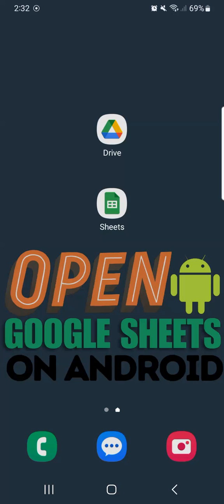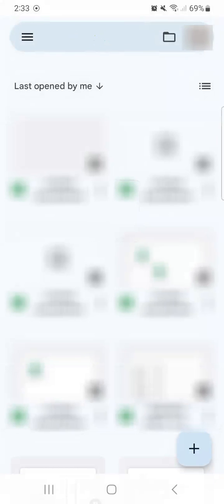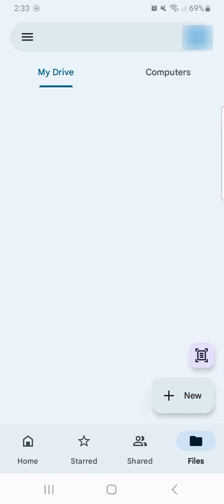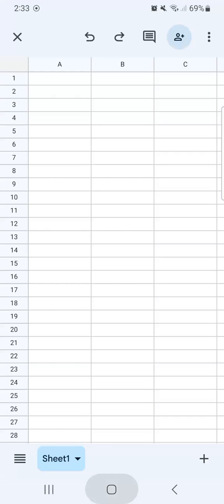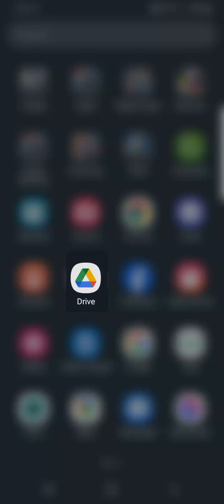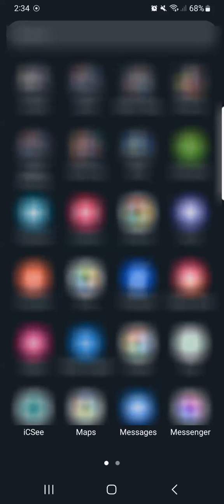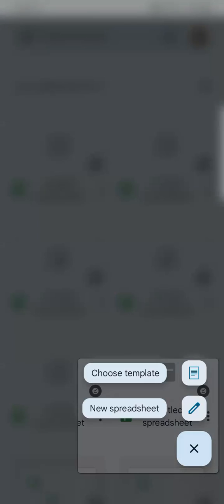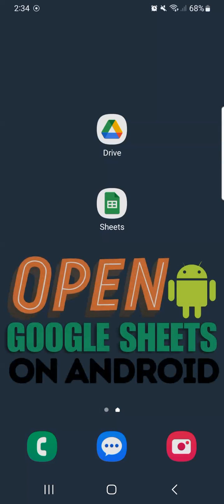How to Open Google Sheets on Android (Google Drive)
In this video, learn how to open the Google Sheets App on Android!

Whether you’re new to using spreadsheets on mobile or just need a refresher, we’ve got you covered. Learn how to access Google Sheets from your Android phone or tablet and discover tips for seamless navigation and efficient document management on the go. Stay organized and productive anytime, anywhere with Google Sheets on Android.